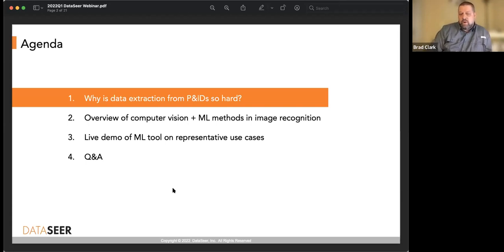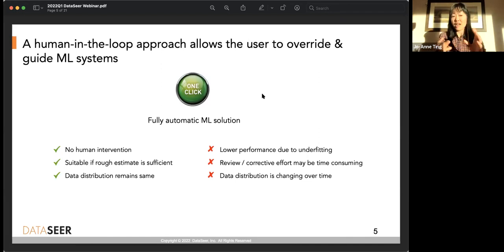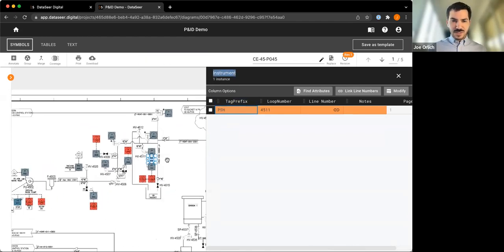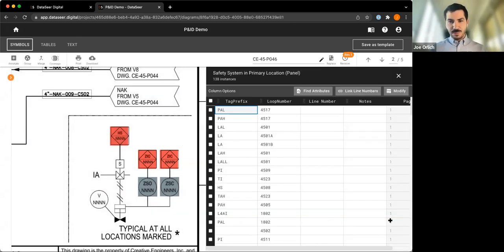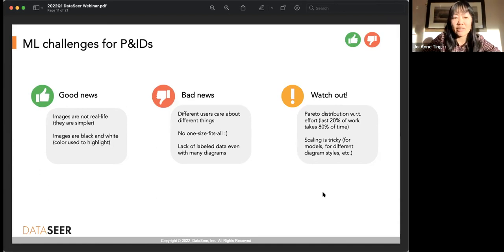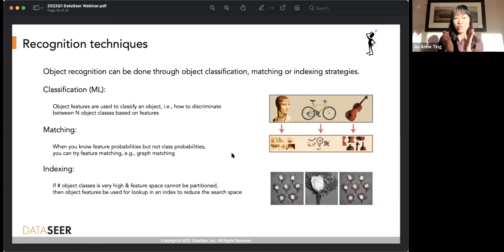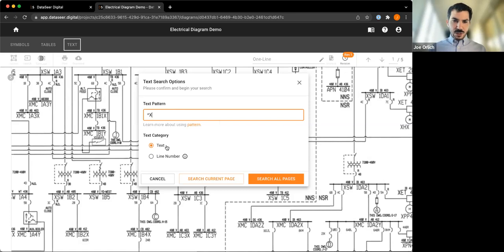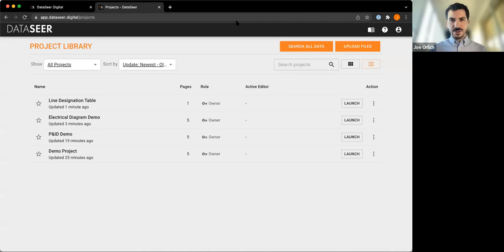2022 Q1 Webinar: Digitization of Industrial Diagrams through AI & Computer Vision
In this webinar, we introduce the problem of extracting data trapped in legacy technical diagrams and explain how recent technologies in computer vision & machine learning can help automate and accelerate manual effort that’s currently done today.

Jo-Anne Ting, CEO & President of DataSeer, and Joe Orlich, Customer Success Manager, cover the following topics in this webinar that includes the following topics:

- Why is data extraction in P&IDs so hard?
- A human-in-the-loop approach to data extraction
- Short tutorial on computer vision & machine learning techniques in image recognition

A live demo of the a ML tool that we've developed on following use cases is included:

- Material takeoff estimation from P&IDs
- Tag extraction from electrical wiring diagrams
- Table extraction in data sheets, line designation tables, bill of materials tables

Moderated by Brad Clark.

- TIMESTAMPS -
00:00 Intro
02:32 Why is data extraction from P&IDs so hard?
08:26 Short demo: Material take off estimation from P&IDs
17:13 Tutorial on computer vision & ML techniques in image recognition
30:04 Demo of tag extraction from electrical wiring diagrams
33:55 Demo of table extraction from line designation tables
36:59 Closing